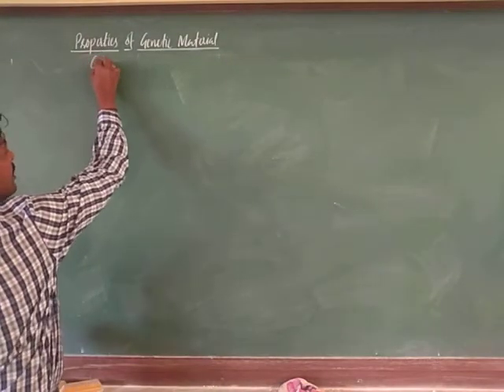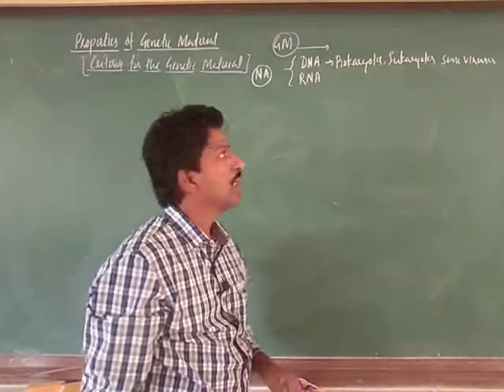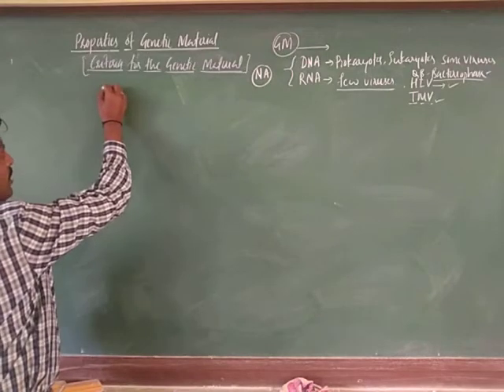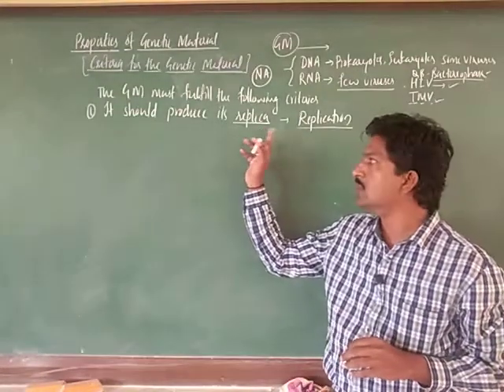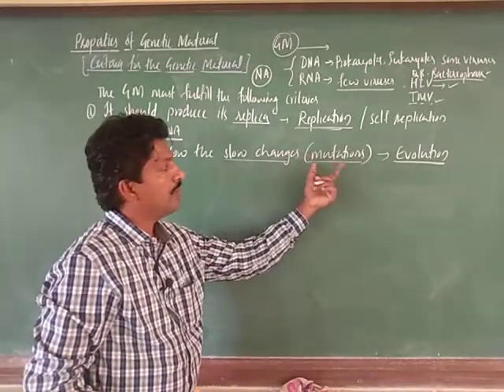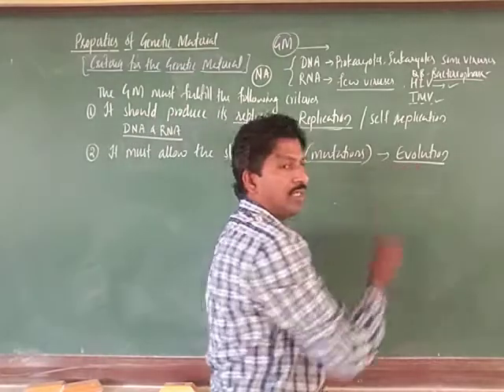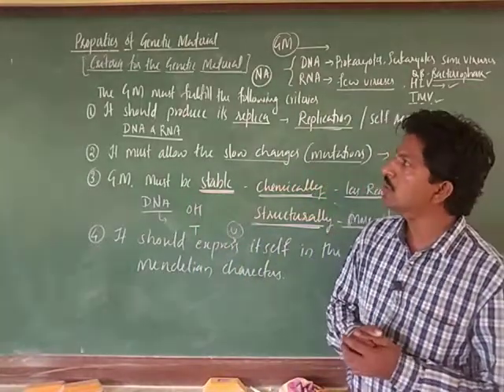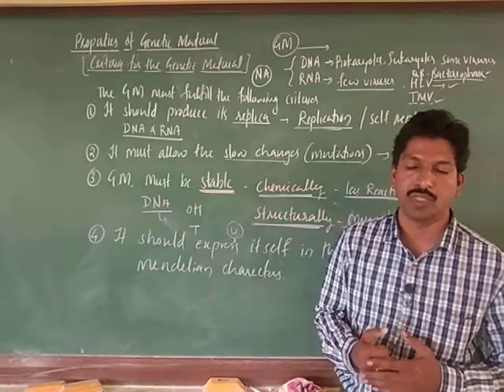properties of genetic material puc2